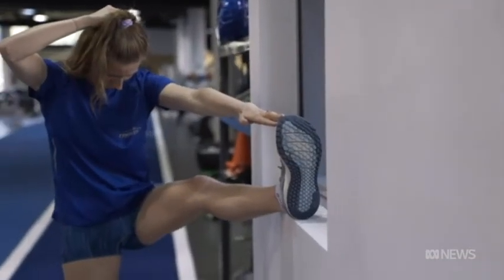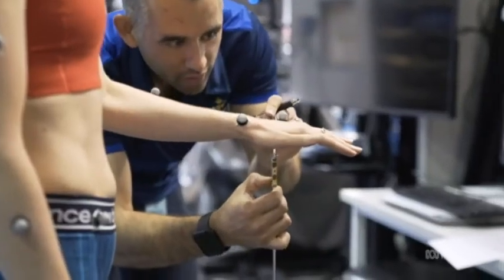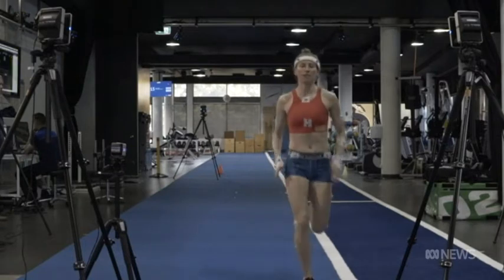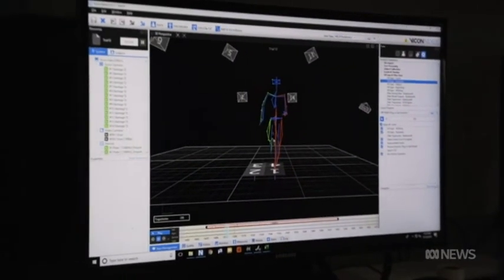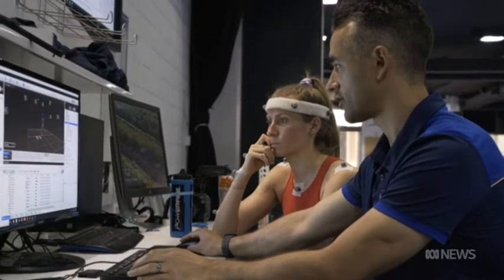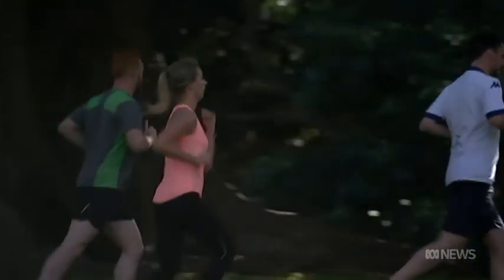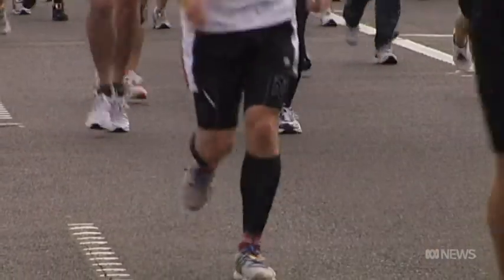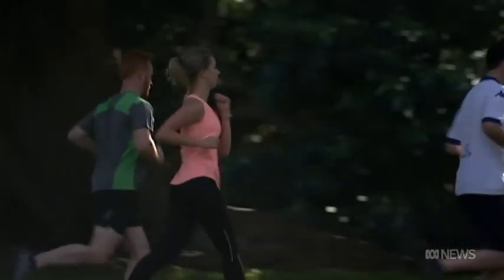Biomechanics | The science of running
TeamNSWIS Biomechanist Aaron Beach was on ABC News recently discussing his field of expertise as it relates to running, following their awesome feature "Why almost everything you thought about running is wrong".